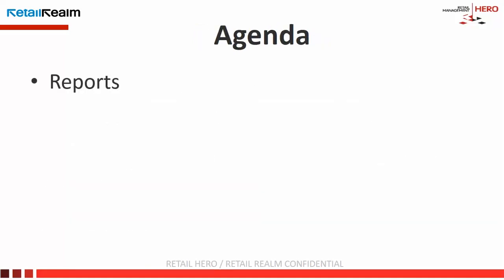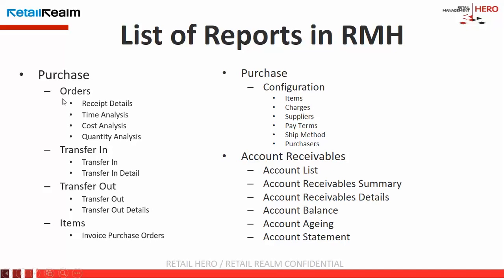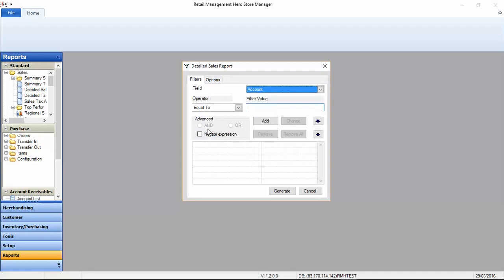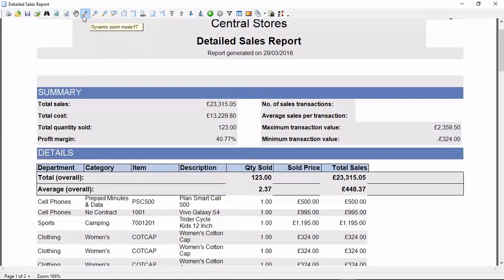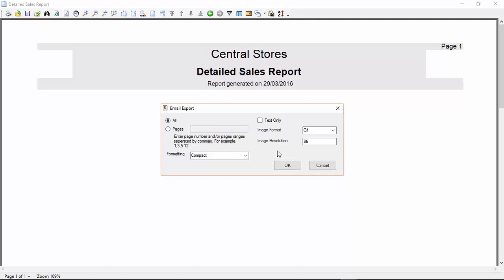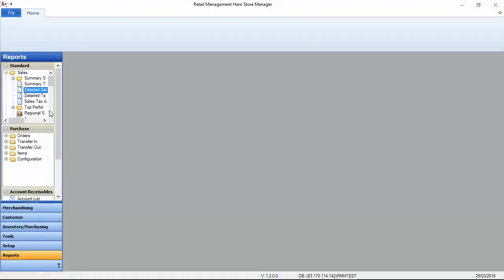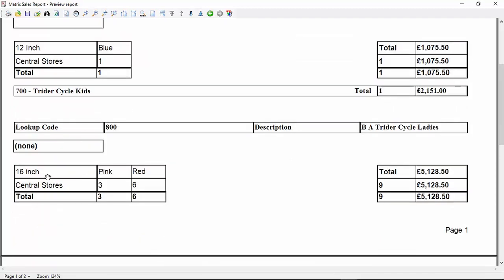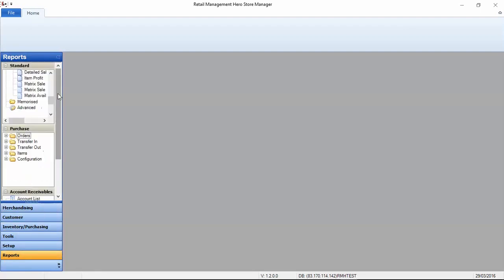RMH Training Reports